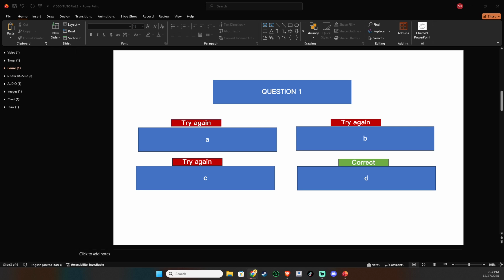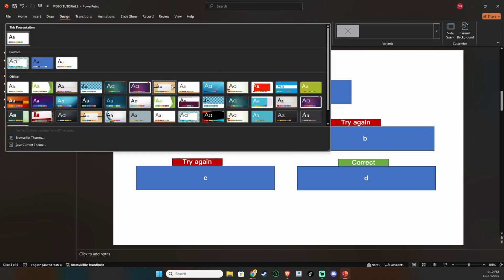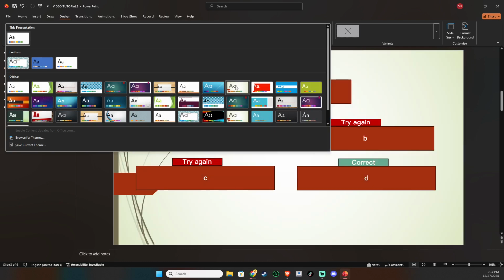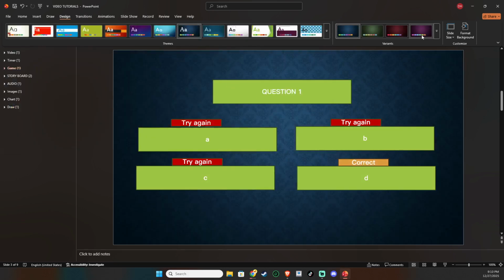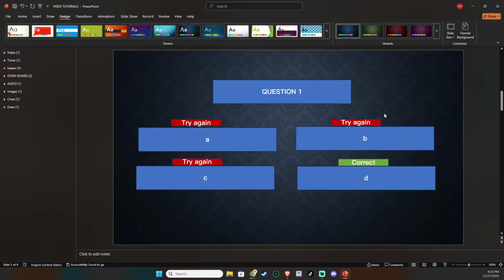How to Recolor an Entire Deck Using Replace Colors Techniques in PowerPoint [2026 Full Guide]